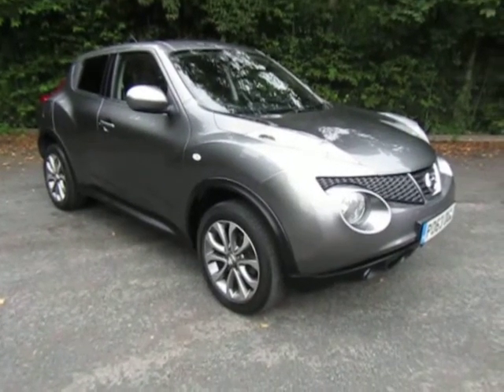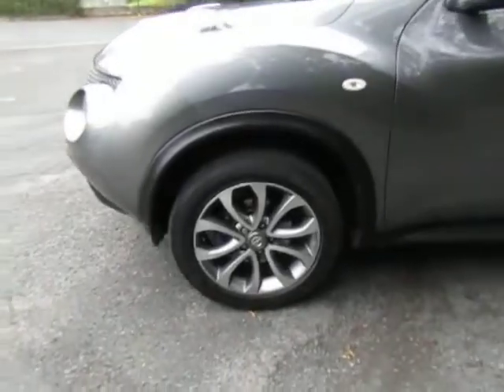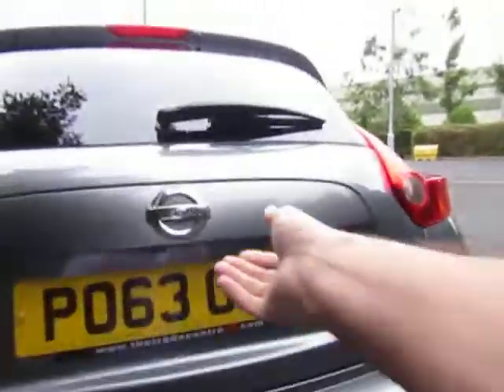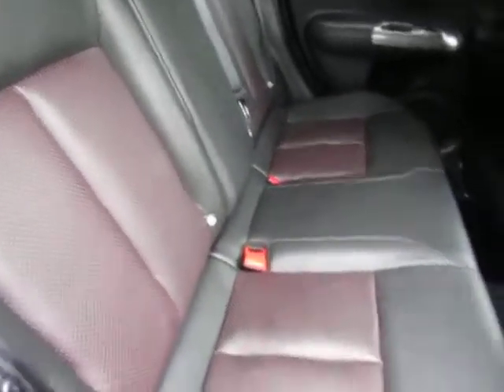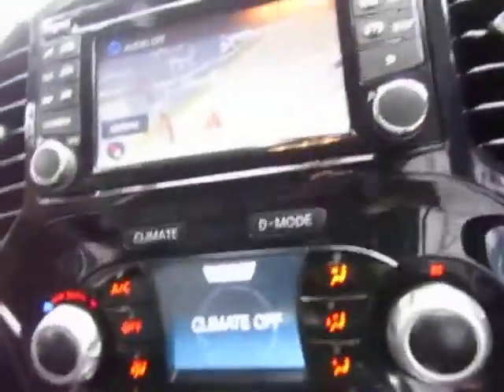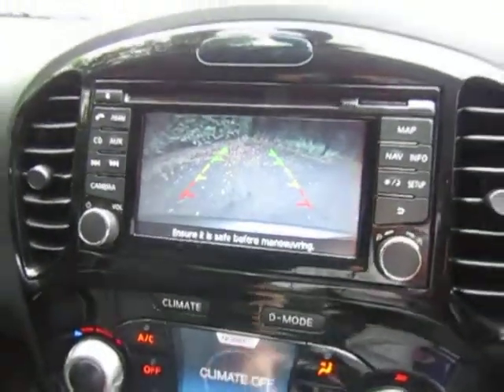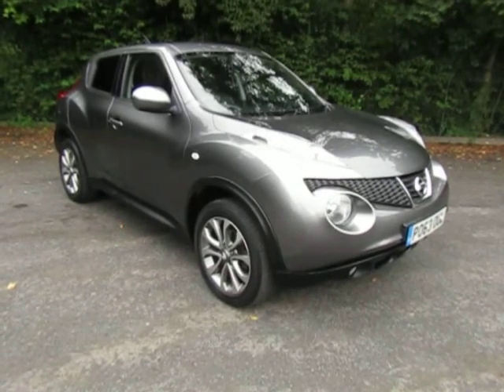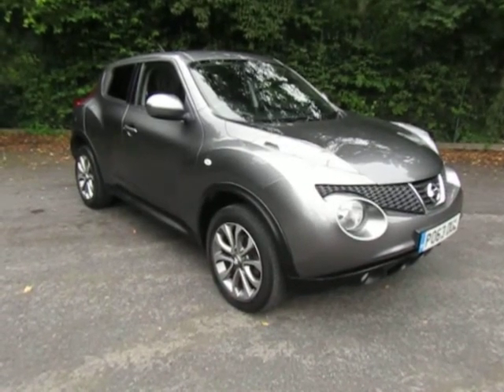2013 NISSAN JUKE TEKNA 1598cc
2013 NISSAN JUKE TEKNA 1598cc